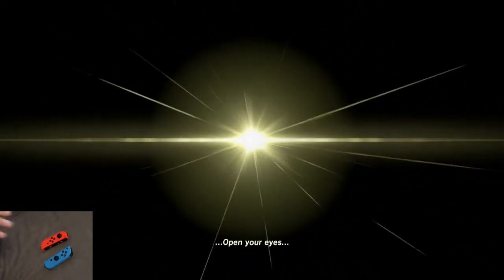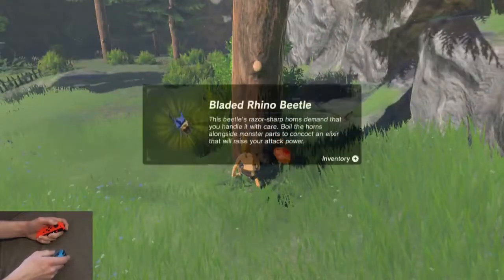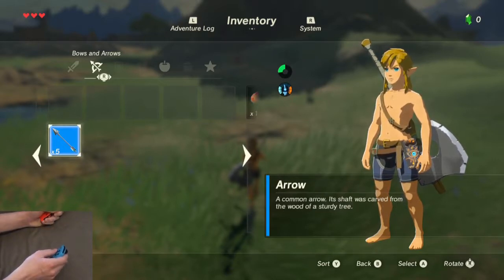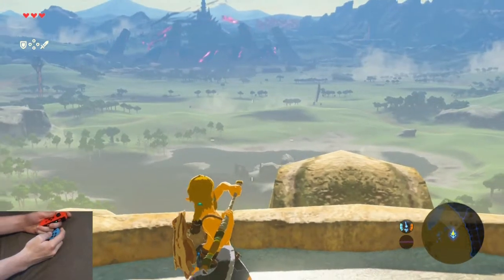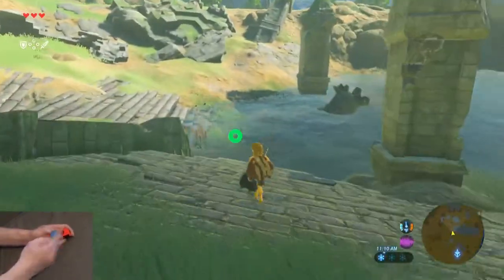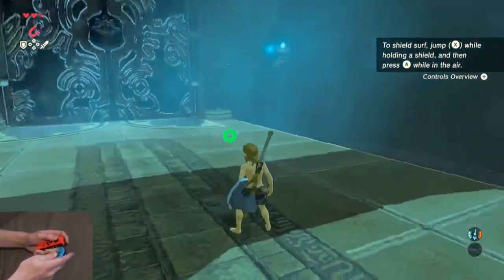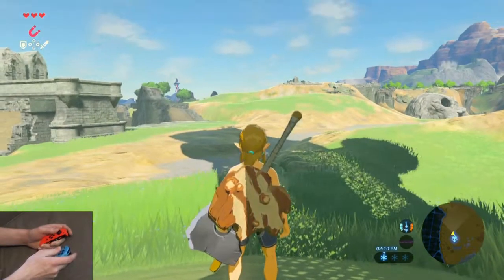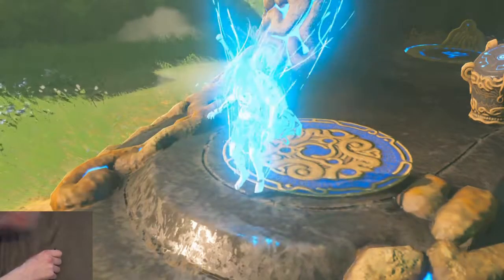BotW Any% Beginner Tutorial Magnesis Bombs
A tutorial for runners wanting to learn Breath of the Wild Any% no amiibo. We walk through the first half of the Magnesis/Bombs/Cryonis/Stasis route of the Great Plateau.
Table of Contents:
3:23 - Getting the Rhino Beetle
9:43 - Mid-Air Shield Grab
12:43 - Fall Cancel Glitch
16:19 - Tower Dialog
20:40 - Magnesis
27:01 - Magnesis Dialog
31:32 - Bombs